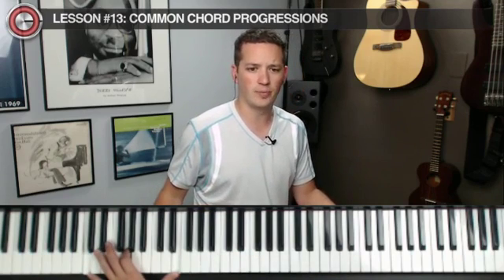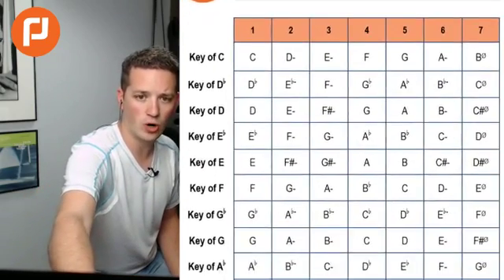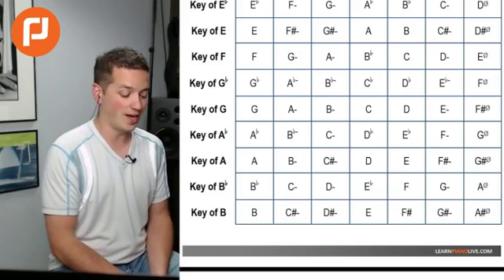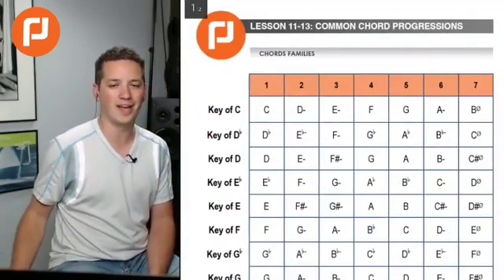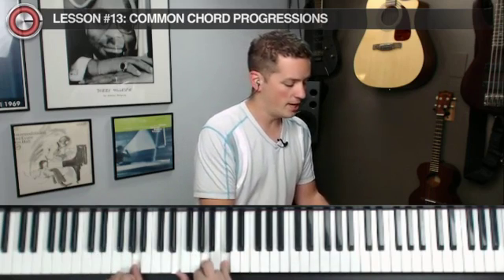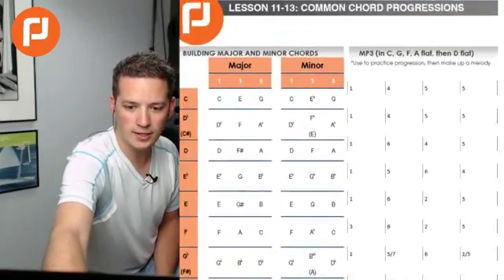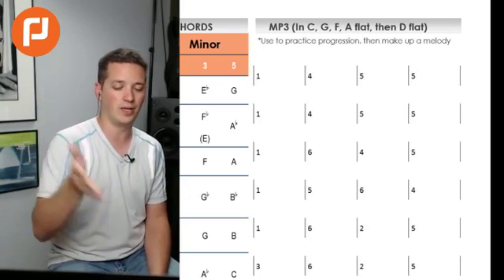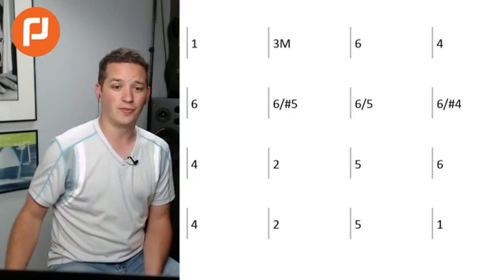013a CommonChordProgressions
- LIVE, interactive piano lessons at a fraction of the cost.  Come join the growing family of aspiring pianists at LearnPianoLive.com

Description:
Log on for the live lesson that fits your level (Beginners on Mondays, Intermediates on Tuesdays, and Experienced on Wednesdays).  Chat with the family of other aspiring pianists and privately ask your questions for the instructor.

Mission:
Promote and educate a family of humble, encouraging pianists.

Products:
Live lessons, video packs, curriculum, worksheets, and play-alongs